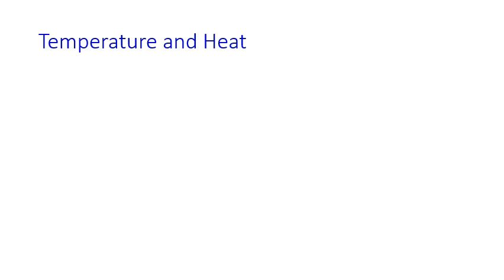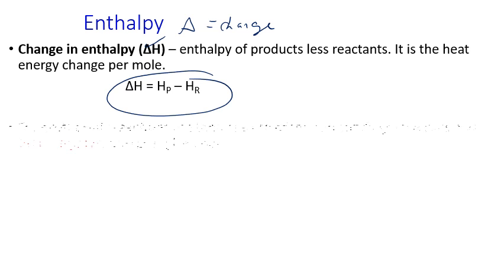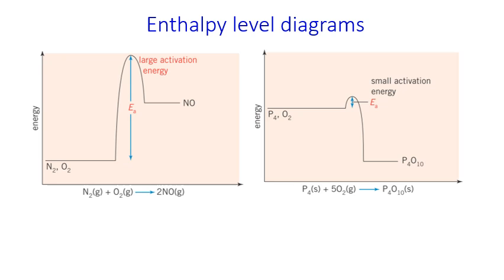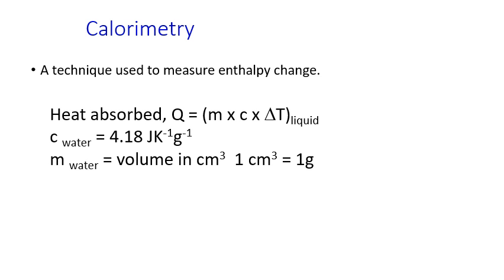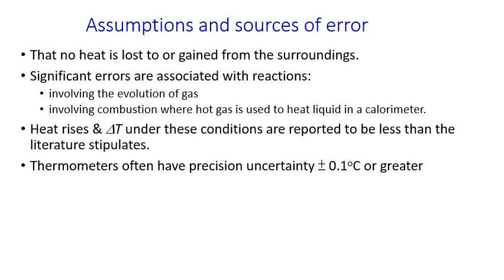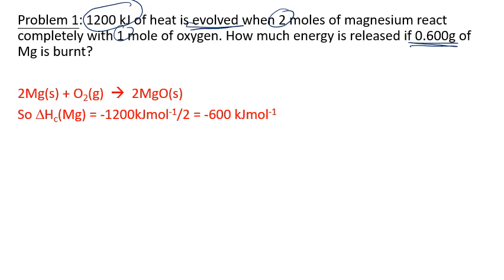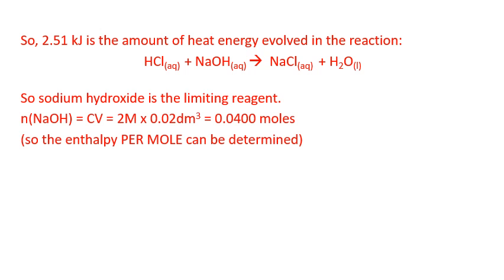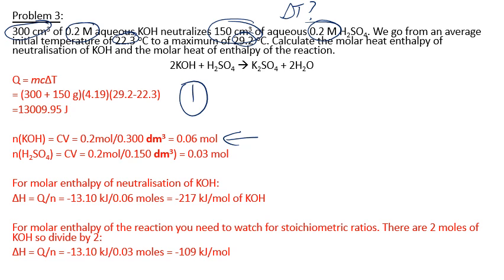IB Energy Changes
IB Chemistry Lesson on measuring energy changes